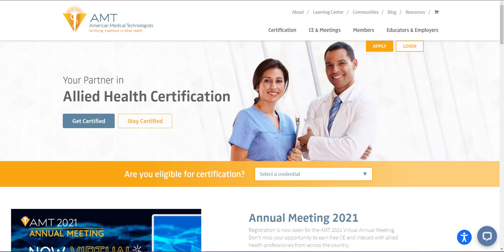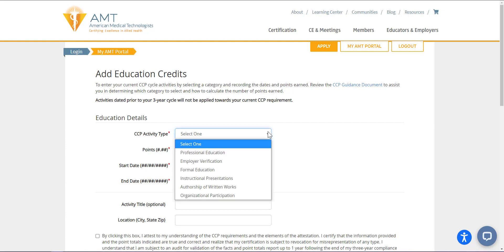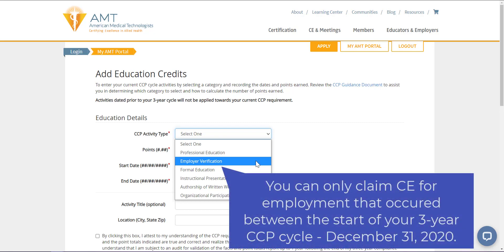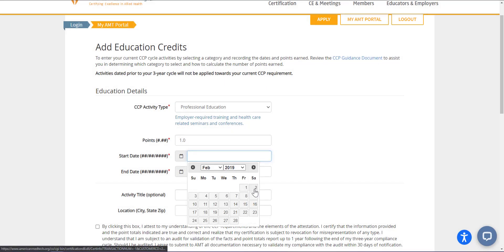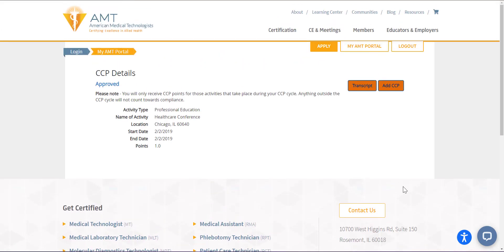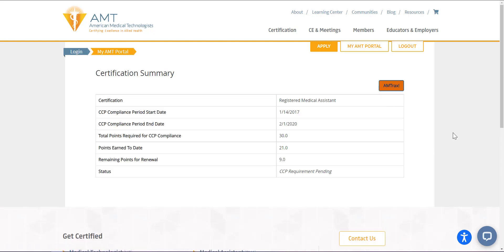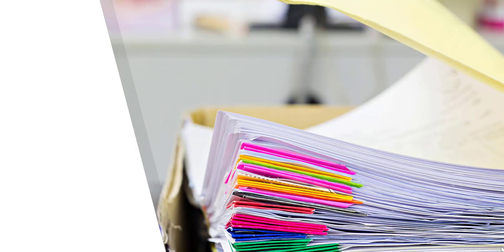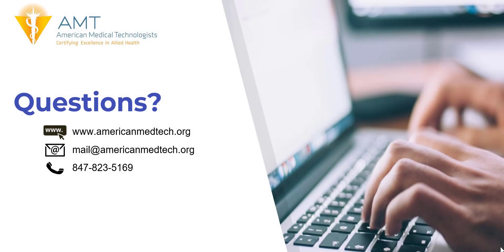Tracking your Continuing Education through AMTrax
As a valued AMT member, keeping your certification active and tracking your continuing education (CE) hours is important for many reasons including employer and state requirements and maintaining your hard earned credential. Our online CE tracking program AMTrax makes it convenient and easy to document your certification related activity while also keeping track of your overall process with AMT's Certification Continuation Program (CCP). This short video will walk you through the process of entering and tracking your CE through AMTrax.

Key points can be found at the following times throughout this video:
• 0:37 – How to Enter CE Credits into AMTrax
• 3:50 – How to Track Overall CE Progress in AMTrax
• 4:31 – How to Print/Save a CE Transcript